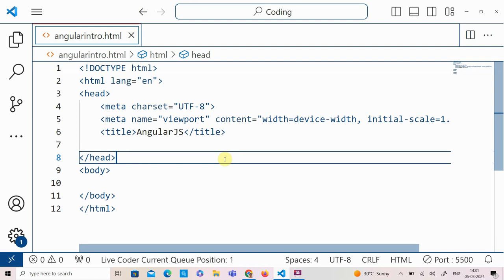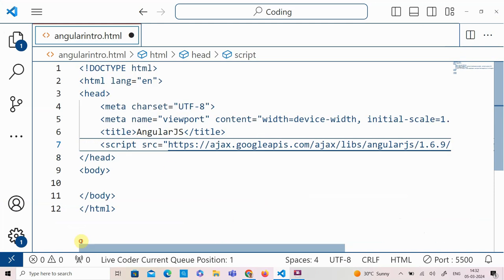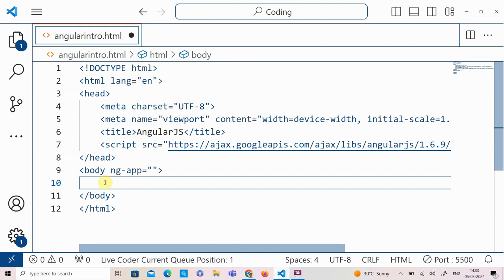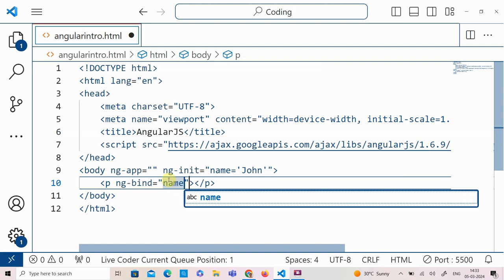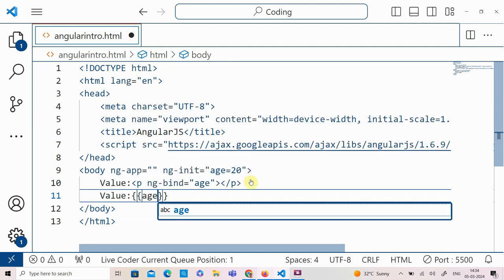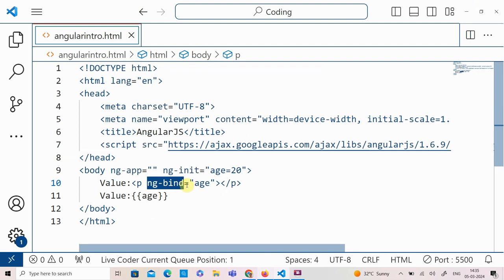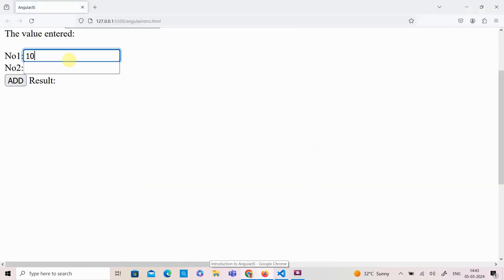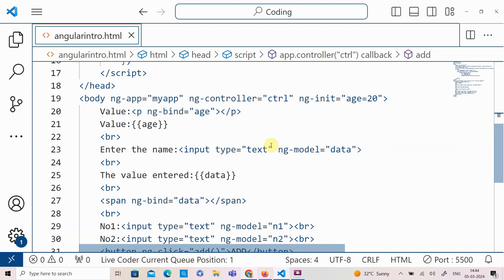AngularJS - Introduction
Creating Single Page Application (SPA) using AngularJS
Working with directives: ng-app, ng-controller, ng-init, ng-model, ng-bind, ng-click